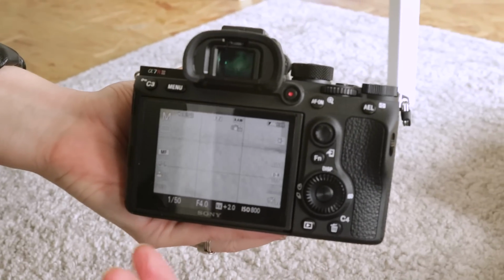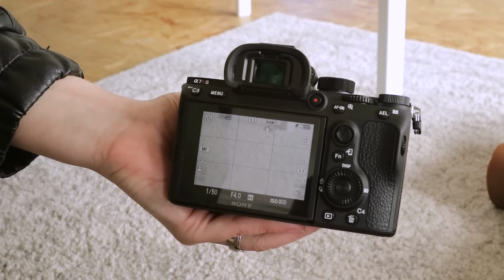Why I chose the CANON EOS R over the SONY A7R III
Thanks to B&H for sending me the 30-day loaners! Here are the links to all equipment used:

Canon EOS R
Sony A7R III
Canon M50
Canon M3
Canon EF 50mm
Canon EFS 10-18mm
Canon EF 75-300mm
Joby GorillaPod 3k Video Pro
Manfrotto BeFree Live Aluminum
Saramonic Wireless Lav Kit